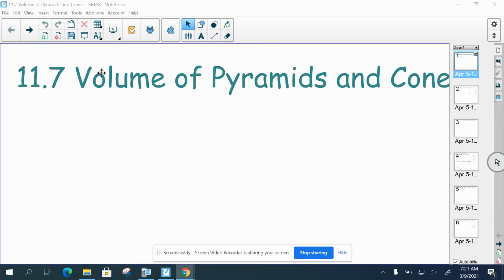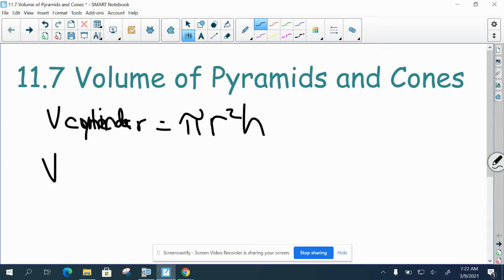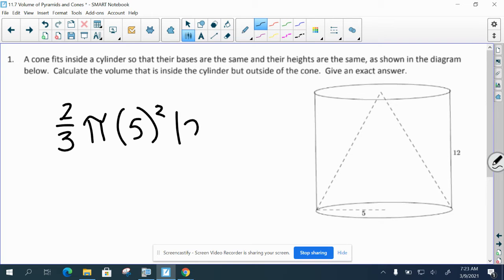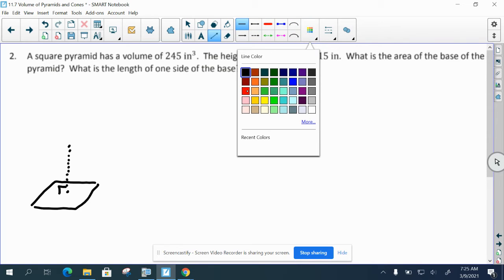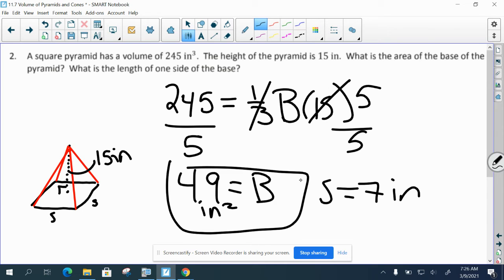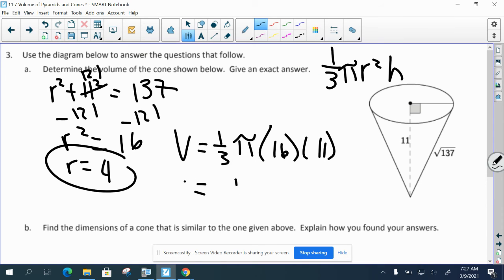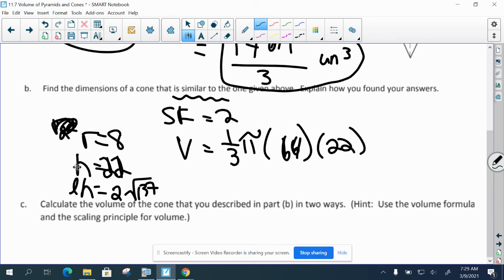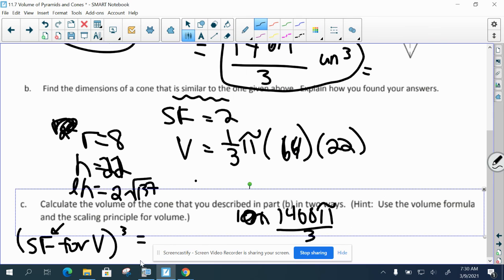Geometry 11.7 Volume of Pyramids and Cones